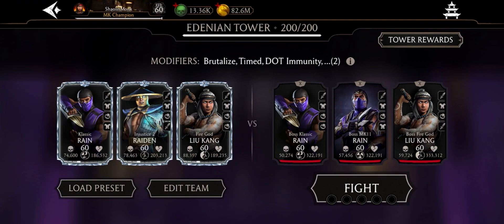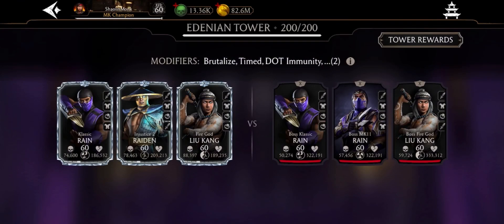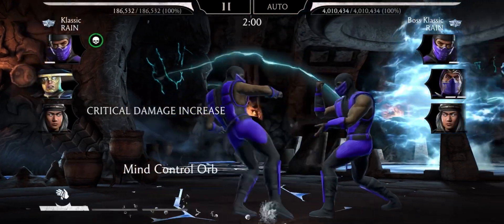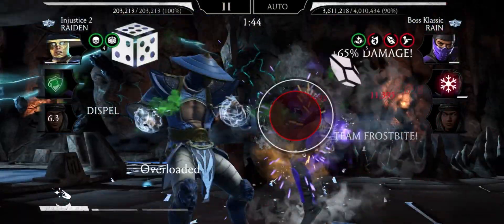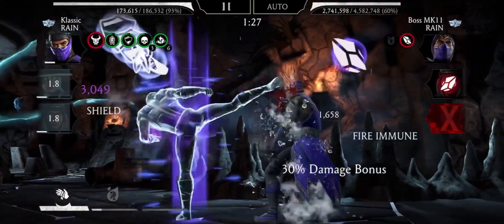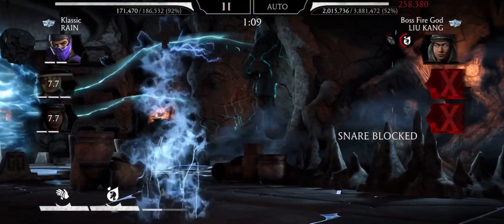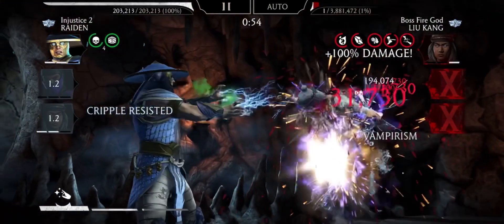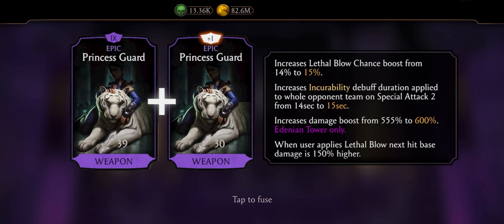MK Mobile - No EDT Gear, One-Shot? Edenian F200!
Last F200 of Edenian Tower, will i get lucky?